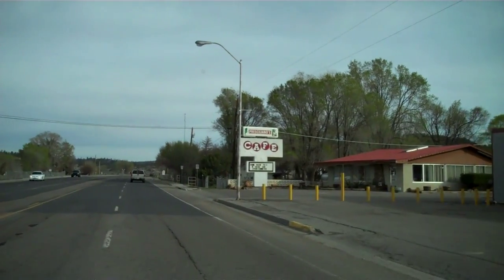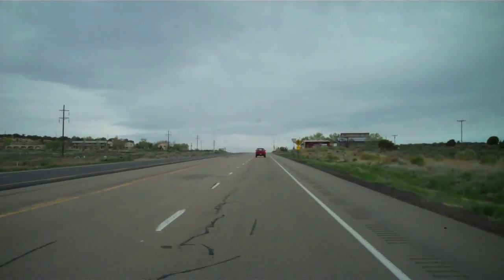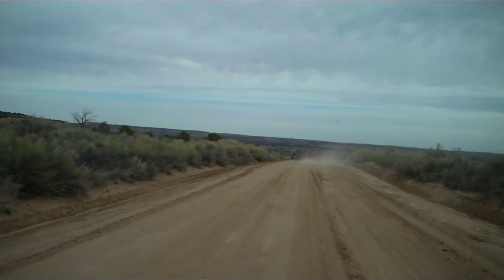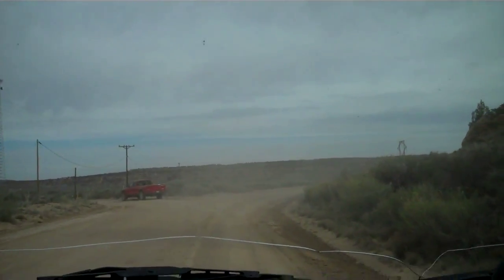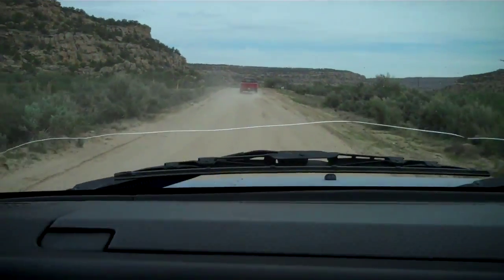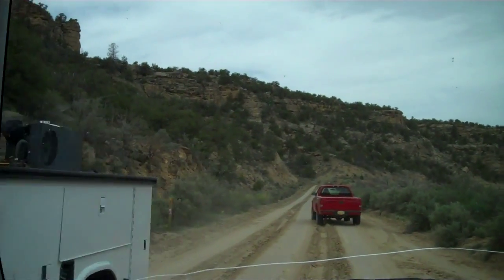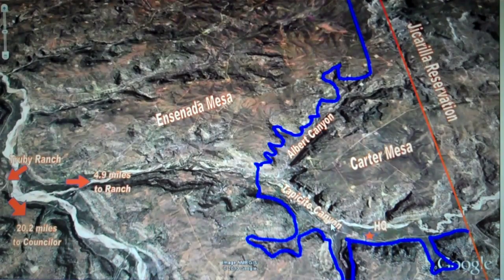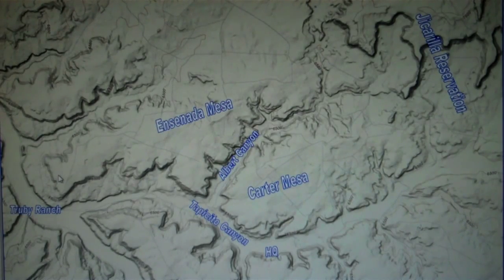Griffin Crest Ranch, Councelor, New Mexico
3380ac (640ac deeded) Cattel and Hunting Ranch located 1 1/2 hr North of Cuba, New Mexico bordering the Jicarilla Apache Reservation.  Good access, 2 wells,1 landowner elk permit, 92 cow/calf units, 6500ft-7000ft elevation high plateau just west of the continental divide.